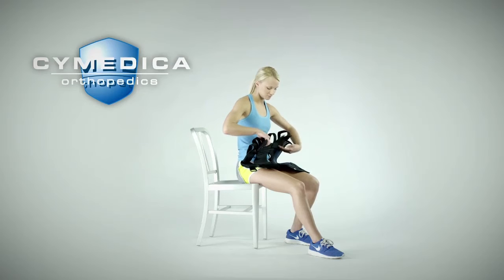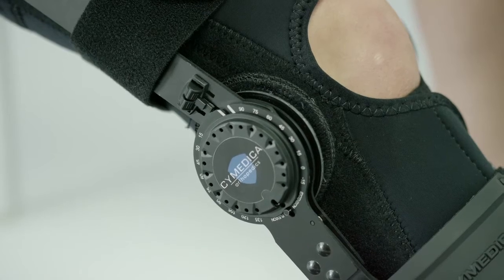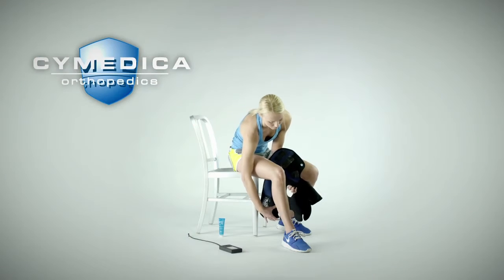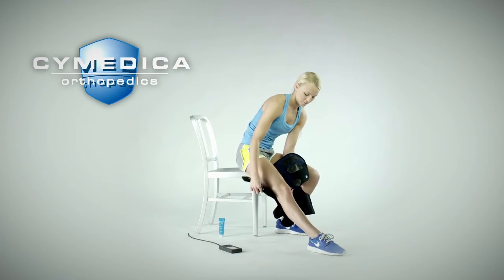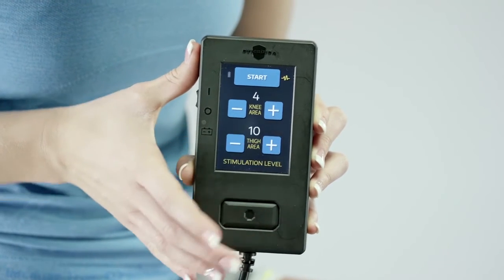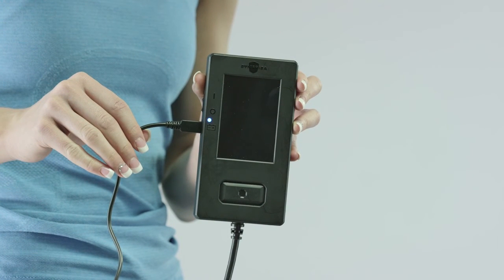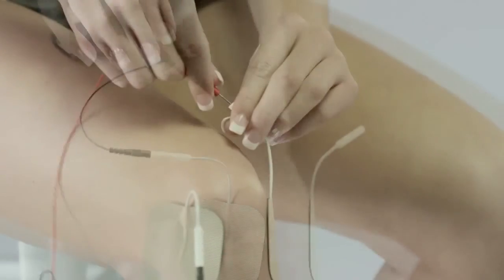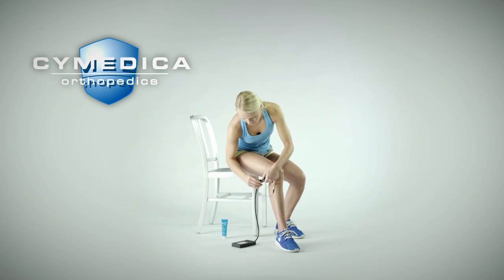CyMedica QB1 Muscle Activation System Demo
Full story ( QB1 System Fights Muscle Atrophy After Knee Surgery (VIDEO) @Medgadget)